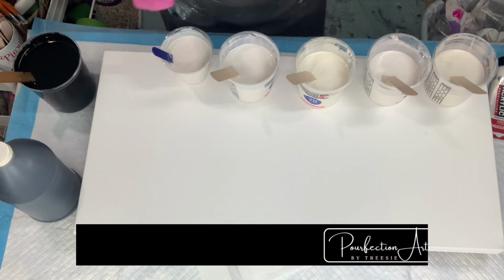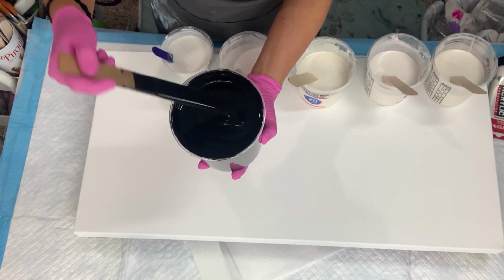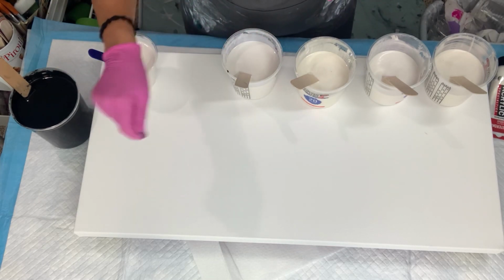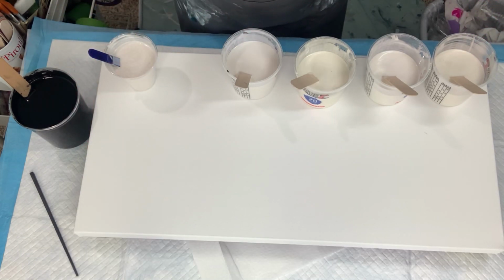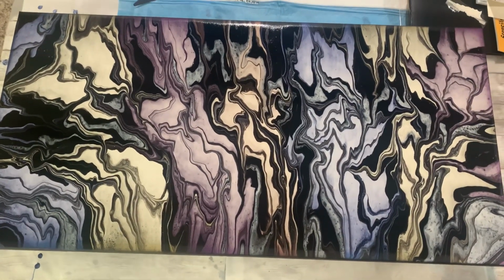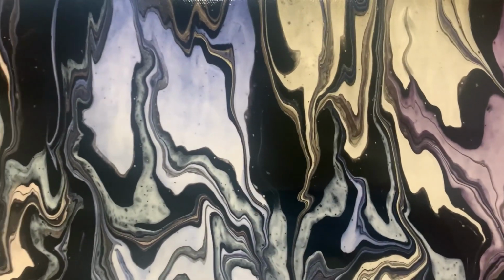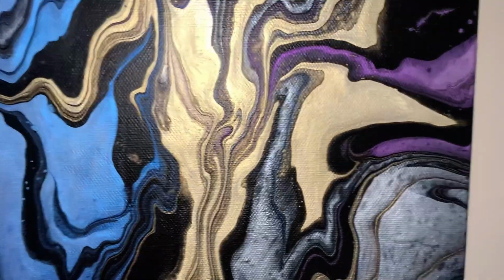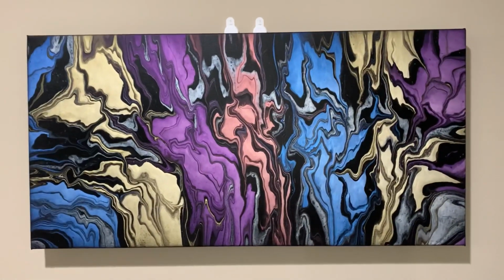WOW! Using A Magic Wand w/Magic Paints Series!@MOLLYSARTISTRY @MarkJRatcliffeArt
USING A MAGIC WAND W/MAGIC PAINTS SERIES!  @fiona-Art @mollysartistry@MarkJRatcliffeArt

I've been having so much fun playing with the Amsterdam Pearl Paints that I've seen so many other artist doing beautiful techniques! I wanna try them all! haha! This actually has turned into a little mini series so my next couple of videos will me experimenting with these paints! I hope you enjoy but know, I'll get back to my normal straight pours, Galaxy Pours and Pearl Pours very soon! If you haven't used these paints before, I highly recommend you trying them!! Please let me know if you have any questions!!

Amazon Store Front:

Olga Soby’s Art Academy is by far the BEST Fluid Art online course I’ve taken, where she shared ALL of her secrets that creates such stunning pieces!!  Just click the link below and enter the code provided…. And let your creativity start to flow with all the newly gained knowledge!

CODE: TREESIE10

To order, go online or call the number above and enter:
CODE: 16940

I discovered fluid art after losing my Mom , and it has been the best therapy!  This form of art has opened up a whole new creative world for me and my imagination runs at full steam every day. I'm constantly thinking of new techniques and new ideas of what I want to do next. I have always loved abstract art and the story each piece speaks differently to everyone. I love fluid art because its challenges me to release control and just let the paint take over to dance across the canvas as it wants, hopefully creating something beautiful in the end. I've learned so much since first beginning fluid art and realized, there's so much more to it than just throwing paint on a canvas. I have so many thoughts, ideas and techniques that I want to do, so I hope you'll subscribe to my channel so you don't miss any of them and we can continue on this journey together!